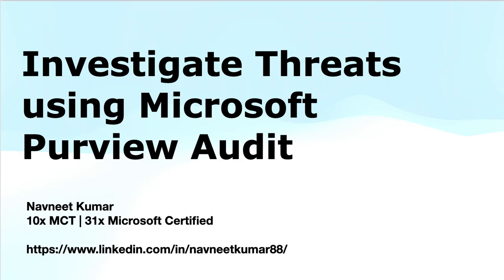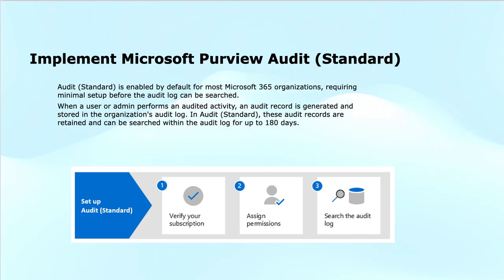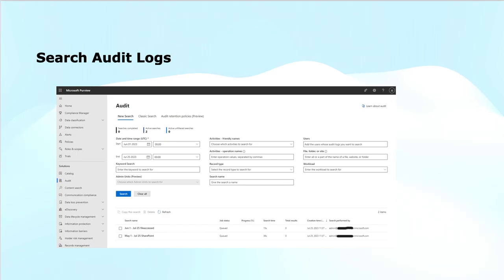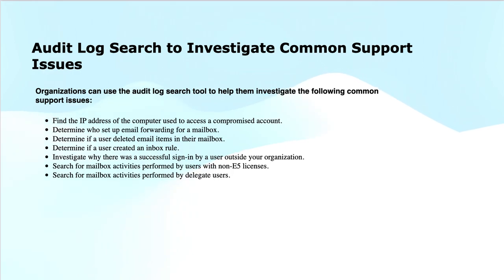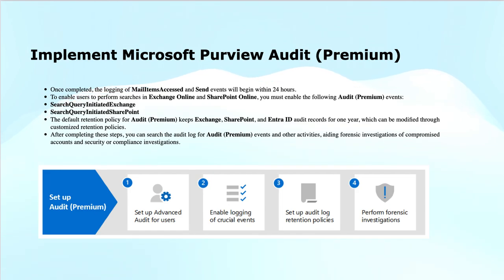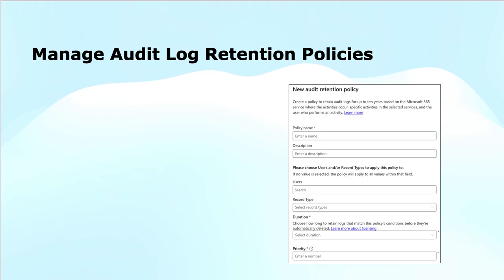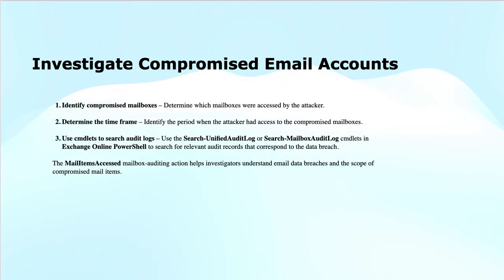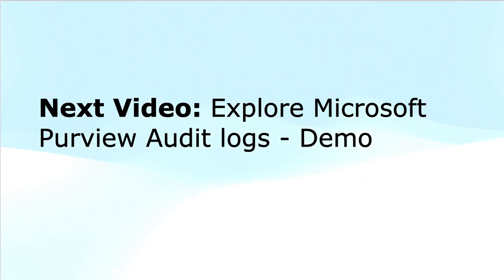SC-200: Investigate Threats using Microsoft Purview Audit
In this video, we’ll show you how to Investigate Threats using Microsoft Purview Audit as part of the SC-200: Microsoft Security Operations Analyst certification. Microsoft Purview Audit allows security professionals to track and investigate user activities across Microsoft 365 services, providing critical insights into potential security threats.

Learn how to effectively use the Audit Log Search feature in Microsoft Purview to investigate suspicious user activity, analyze security events, and identify potential threats. We’ll walk you through creating audit log queries, filtering results, and leveraging audit insights to take appropriate action and mitigate risks.

This tutorial is essential for those preparing for the SC-200 exam or anyone looking to enhance their skills in threat detection and investigation using Microsoft’s auditing and compliance tools.

Timestamps:
0:00 – Intro to training video on SC-200: Investigate threats using Microsoft Purview Audit
0:13 – Module objectives overview
0:44 – Trainer introduction and channel subscription request
0:57 – Audit Standard enabled by default, setup requirements
1:20 – Audit records and retention differences: Standard (180 days) vs Premium (10 years)
1:45 – Enabling audit recording via portals or PowerShell
2:00 – Audit log support across Microsoft 365 services
2:13 – Steps to search audit logs in Microsoft Purview Compliance portal
2:47 – Exporting audit log search results as CSV
3:12 – Formatting exported audit logs using Power Query Editor in Excel
3:41 – Using PowerShell Search-UnifiedAuditLog cmdlet to export audit logs
4:01 – Using audit logs to investigate common support issues (e.g., IP tracking, mailbox forwarding, deletions)
4:45 – Overview of Microsoft Purview Audit Premium advanced features
5:15 – Licensing requirements for Audit Premium (E5/A5/G5 plans)
5:36 – Detailed Premium features and API access
6:31 – Managing audit log retention policies and creation process
7:18 – Investigating compromised email accounts using audit logs
7:53 – Investigation steps for compromised mailboxes with PowerShell
8:19 – Module summary and closing remarks